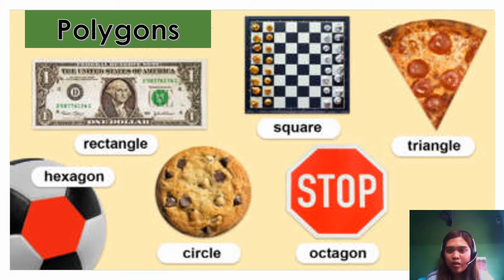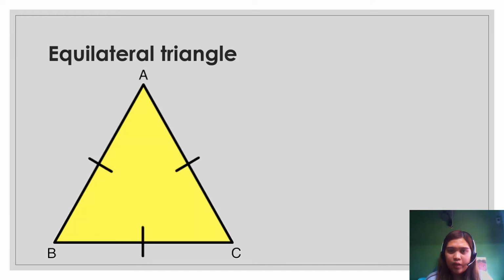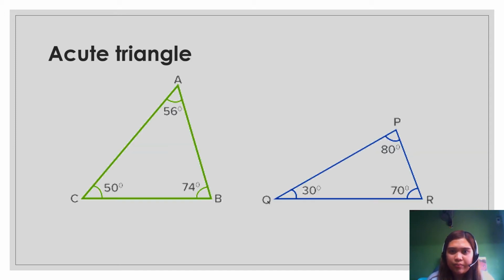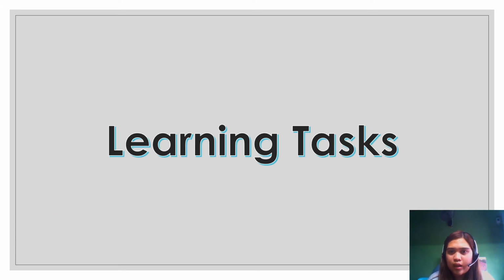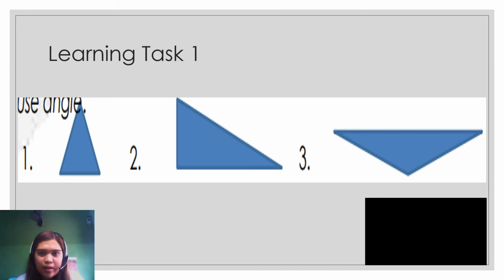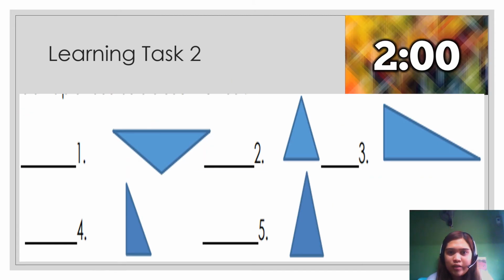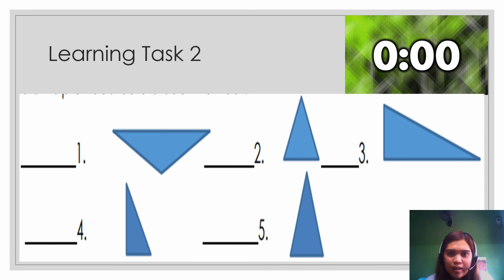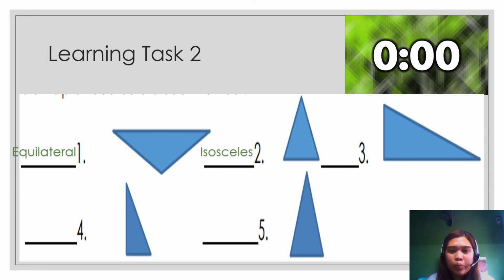LeaP Math 4 Q3 Week 3 Triangles According to Sides and Angles